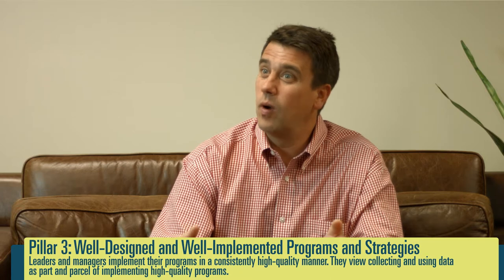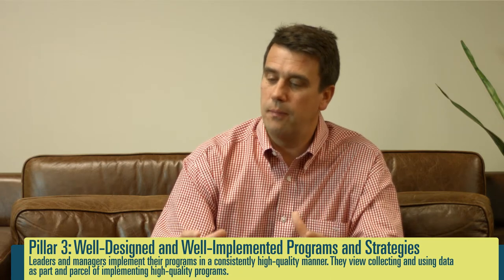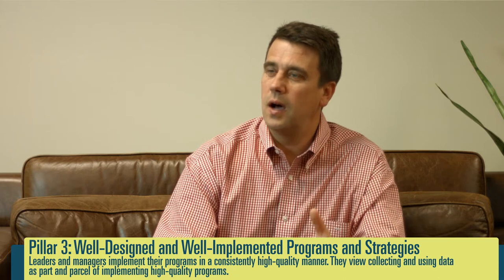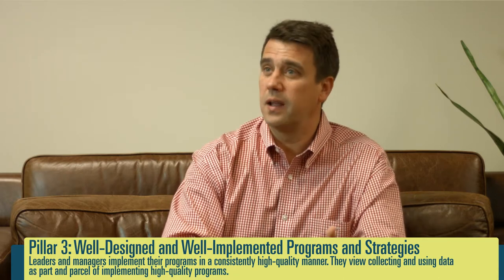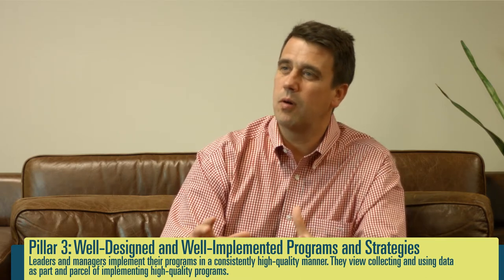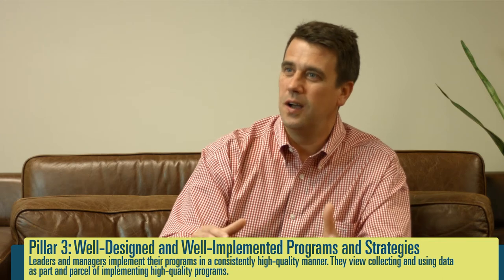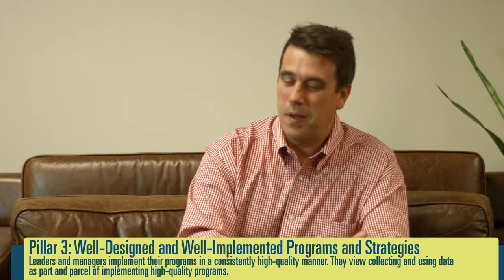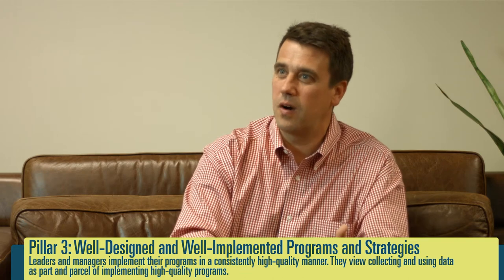What is the Performance Practice?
-- The Performance Practice was formerly known as the Performance Imperative Organizational Self-Assessment, or PIOSA. The new name makes it clear that the Performance Practice is much more than a self-assessment -- and is much easier to say! --

The Performance Practice allows organizations to evaluate their progress on the journey to high performance. It breaks down the pillars of the Performance Imperative into proof points, helping organizations see the incremental ways they are taking steps toward high performance - or the specific areas in which they can improve. Learn more about how the Performance Practice was developed, then check it out

Steve Butz, President and Founder, Superstar Foundation